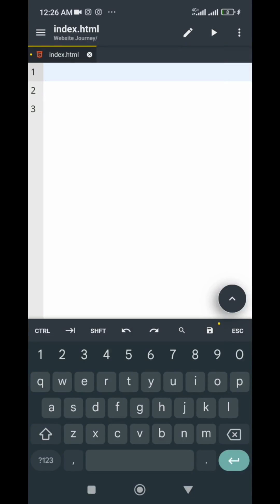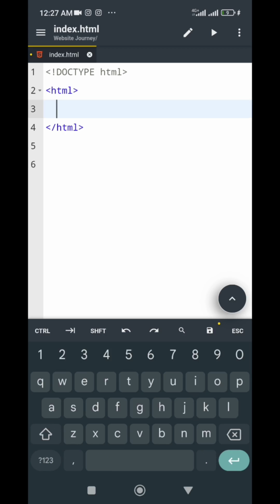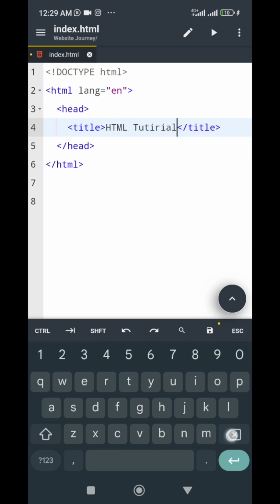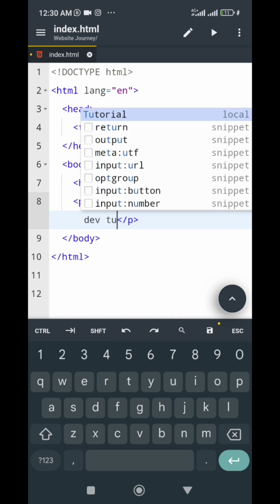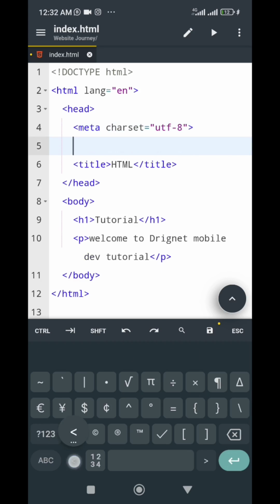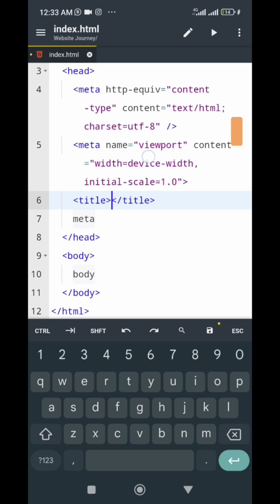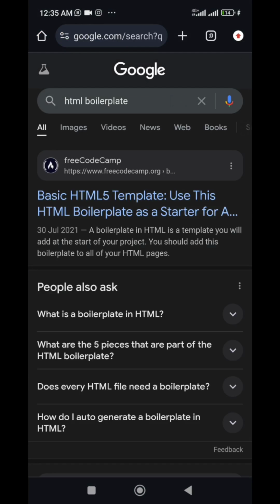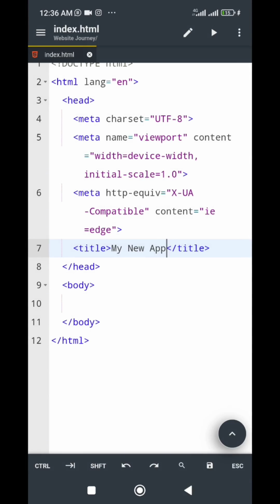HTML BOILERPLATE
Learn about html boilerplate and have knowledge of all the elements involved